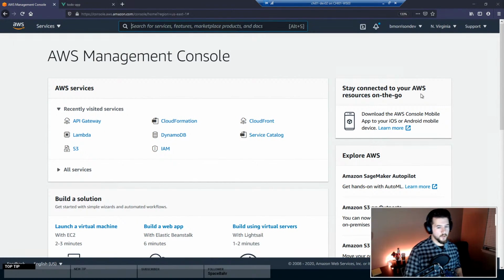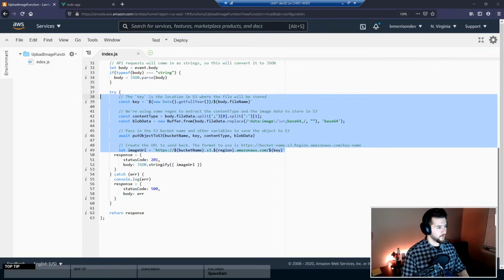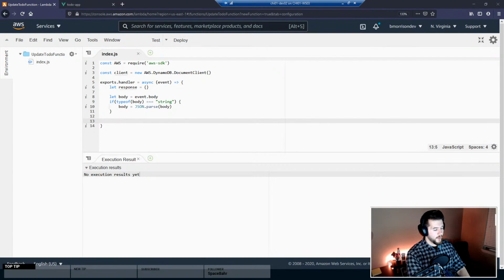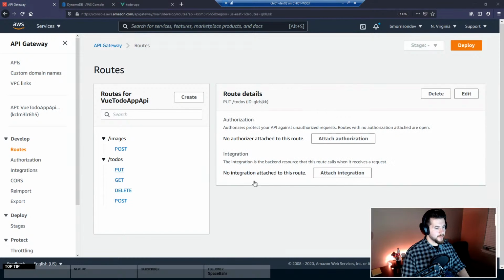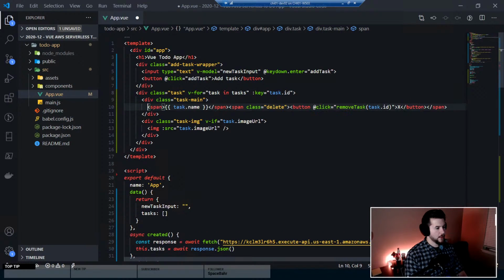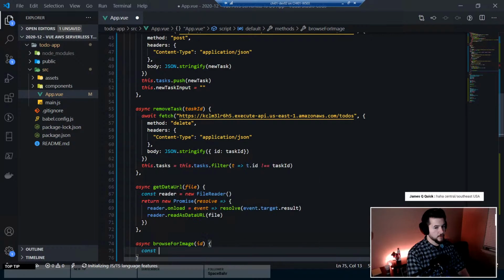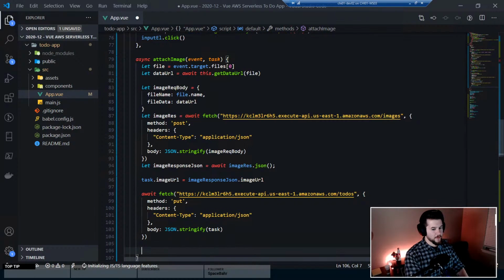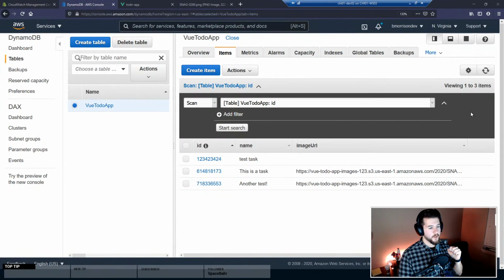Adding Attachments to a Serverless Vue App on AWS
I'll be demonstrating how to use API Gateway, Lambda, and S3 to attach images to the Vue To Do App built with AWS Serverless.